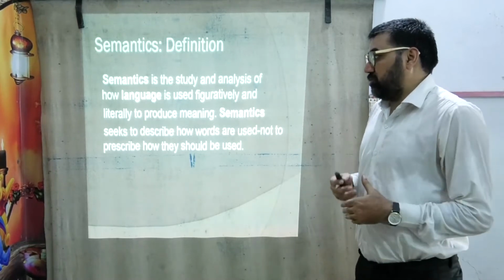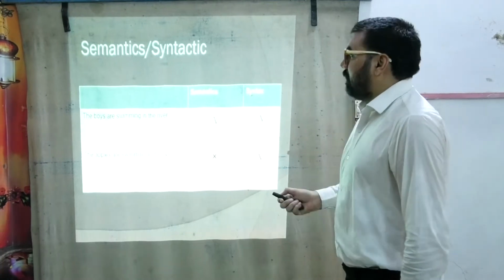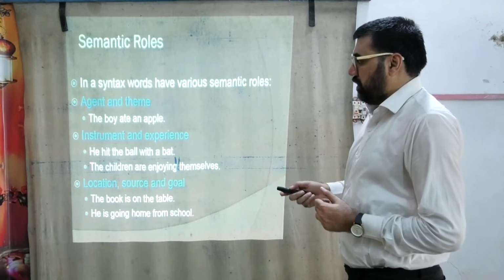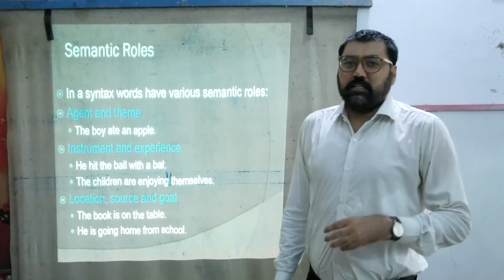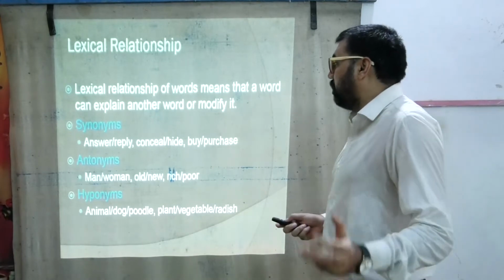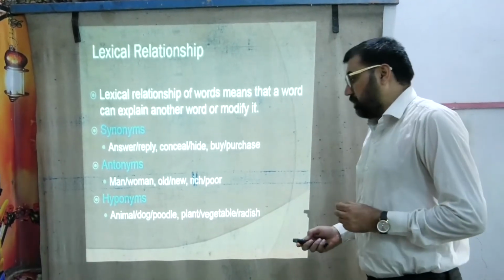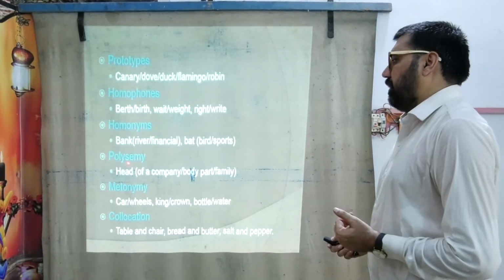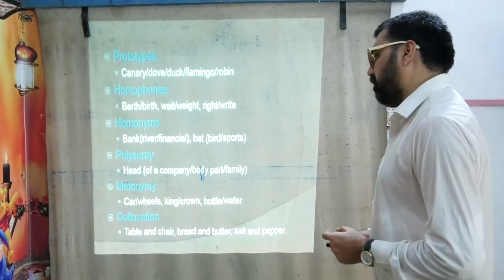Siraj Khan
presentation